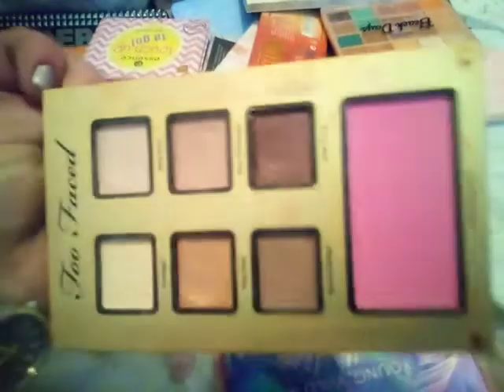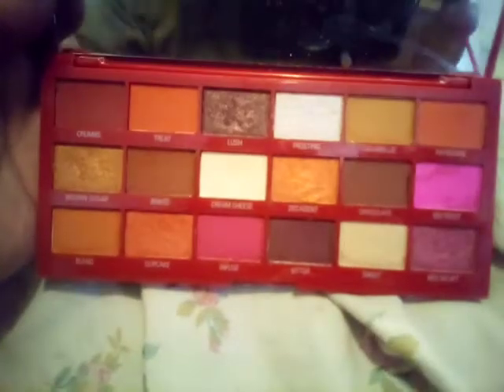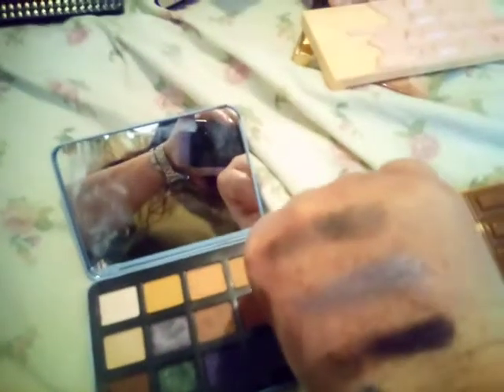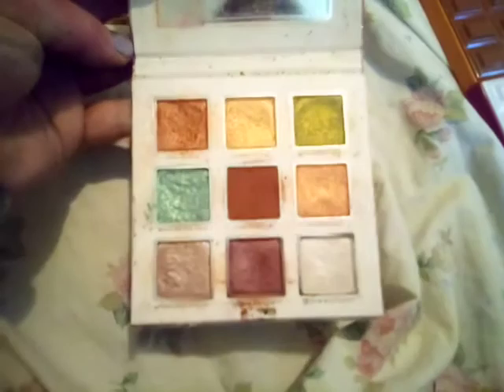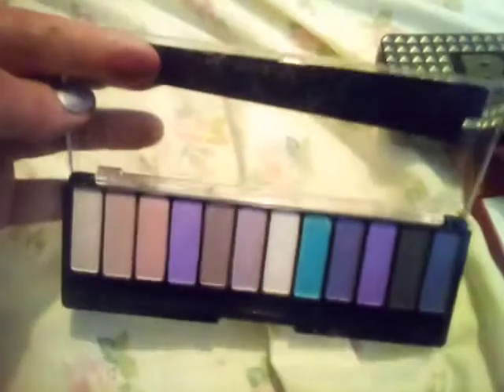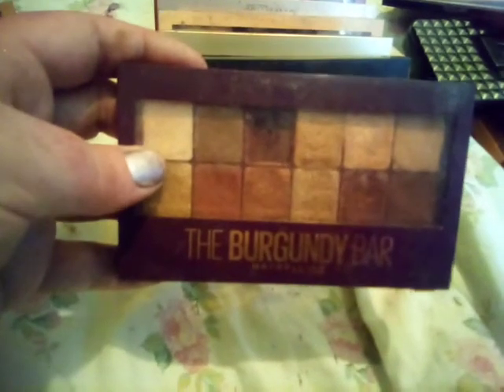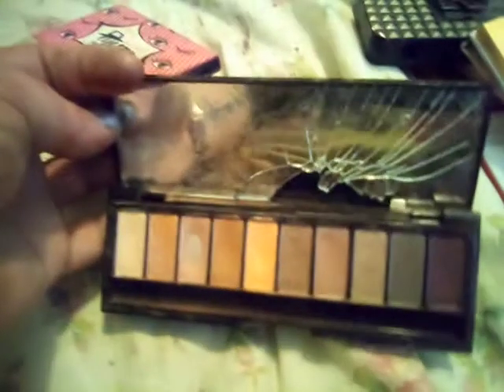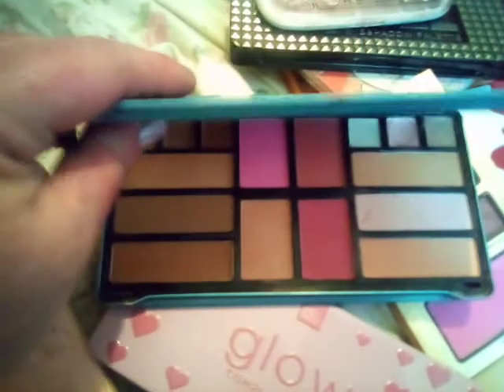Massive eyeshadow pallete collection and declutter, Australian brands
Massive eyeshadow palette collection and declutter, My collection is made up of pallets that are not only affordable but series more importantly accessible. I live in the island state at the bottom of Australia we have no Sephora and our department stores are selling Naked heat as though we should be excited and then asking $115 for it. The audacity. Yes clearly i suck at decluttering but I bought the pallets because I liked them (except for Maybelline, let me feel like jaclyn.lol.)